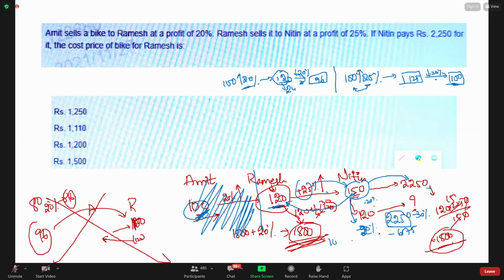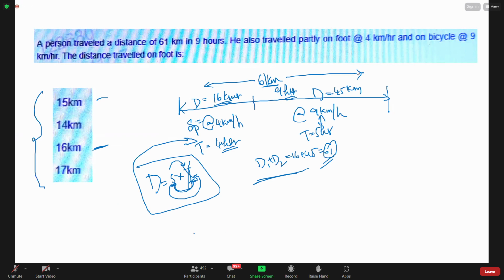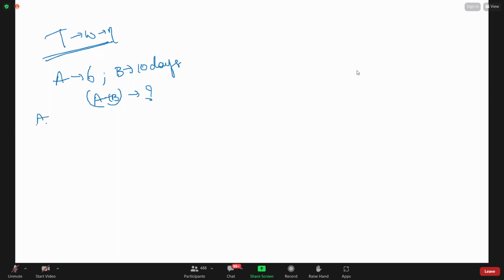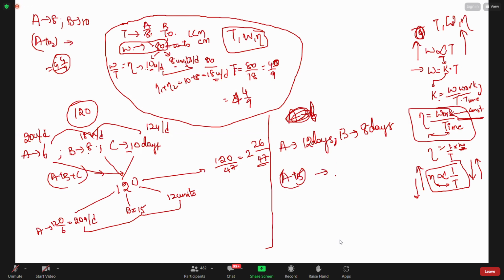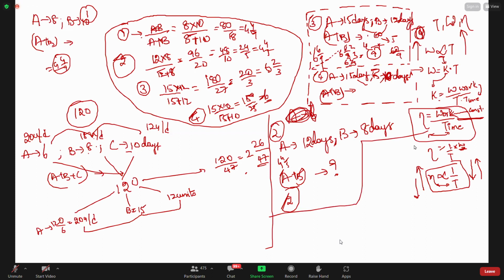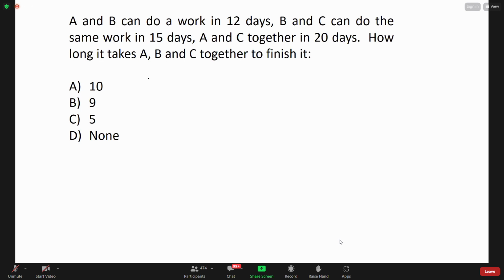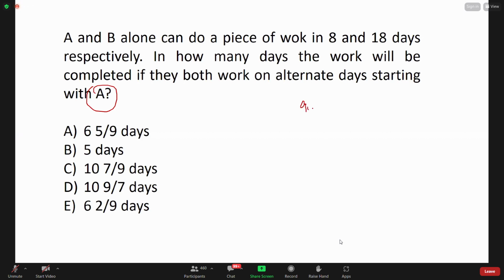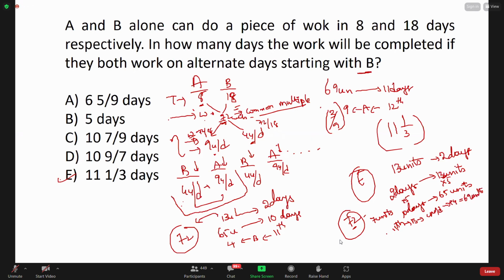Zoom Meeting 2023 07 27 11 07 04